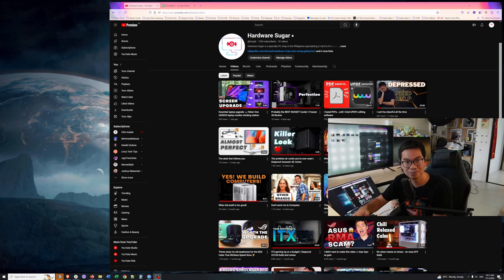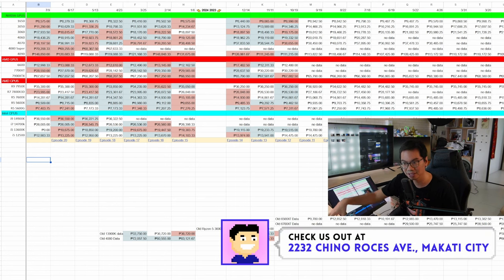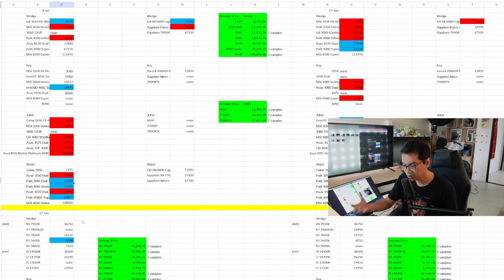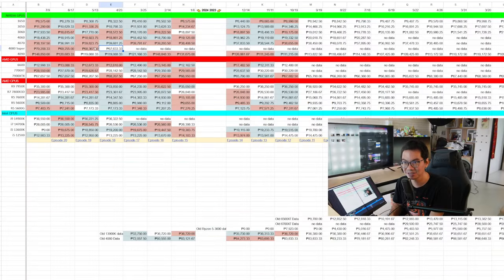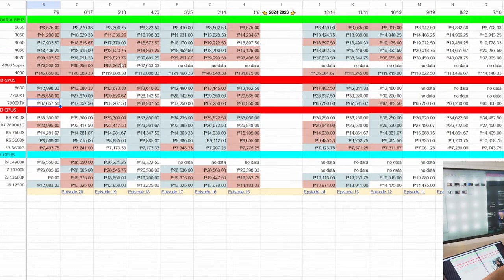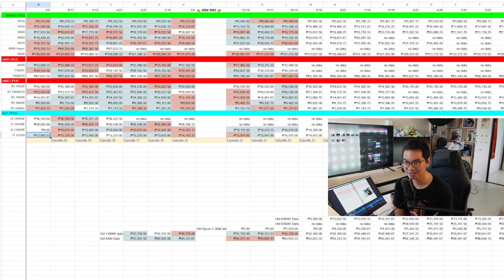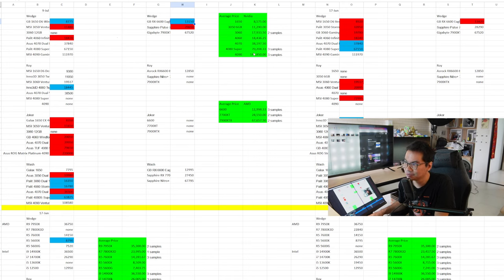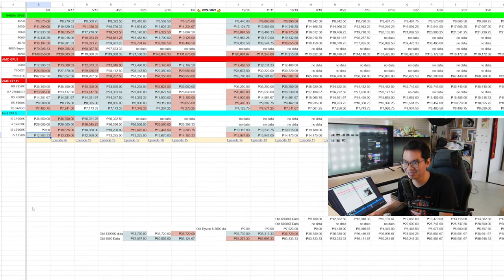Most popular CPU and GPU - WALA NA!😨 Pricewatch Episode 21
Mouse I'm using now
Cooler I'm using now
Monitor I'm using now
Camera I'm using now

0:00 Start
0:32 Windows keys
2:08 Most popular GPU gone
4:09 Rising prices GPU
8:07 CPU prices stable
9:20 Popular CPU gone
9:58 GPU deep dive
12:06 CPU deep dive
13:02 Will prices drop

Episode 477x48x24 - Comparing computer cpu gpu prices in the Philippines July 2024